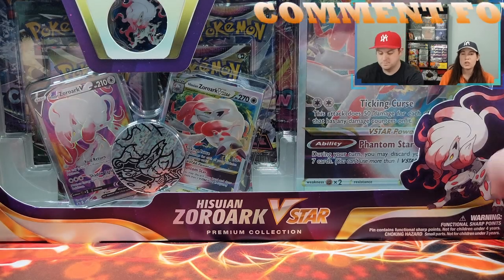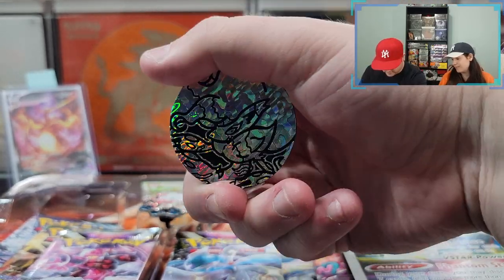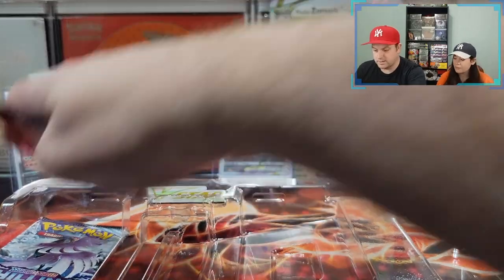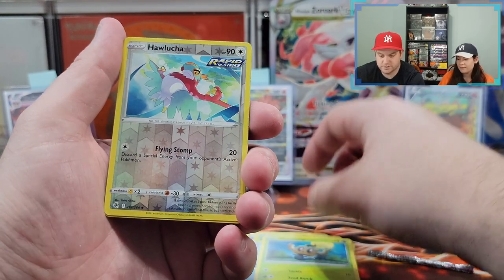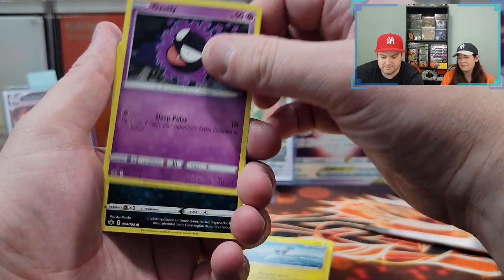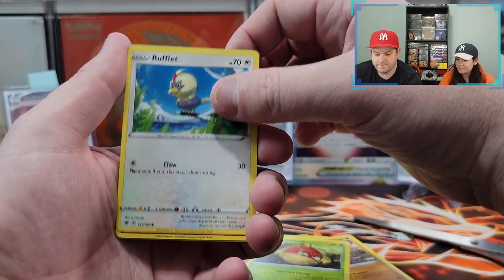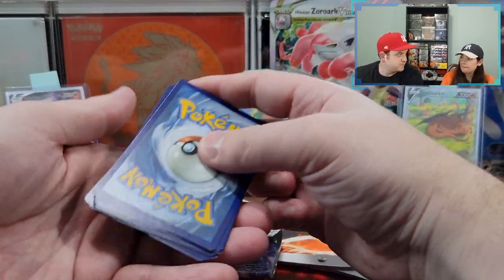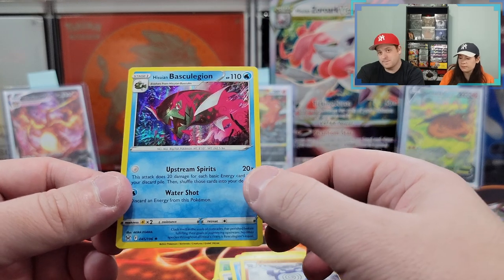Hisuian Zoroark VSTAR & VMAX Box - Pokemon Card Opening + Giveaway!!!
Submission & Timing:

1. Comment on one of our Pokemon Card Opening Videos released between November 2nd and December 2nd by 12PM EST.

2. (Optional second step) For additional entries, comment on more of our newly released Pokemon Card Opening Videos from November 2nd and December 2nd by 12PM EST.

Promotion Description: The Giveaway Contest (‘Sweepstakes; Raffle’) begins on November 2nd 2022, 11:00 AM EST and ends on December 2nd 12:00 PM EST (the ‘Promotion Period’).

In this video we will be opening the Pokémon TCG: Hisuian Zoroark VSTAR Premium Collection which includes:

1 etched foil card featuring Hisuian Zoroark VSTAR
1 etched foil card featuring Hisuian Zoroark V
1 oversize foil card featuring Hisuian Zoroark VSTAR
6 Pokémon TCG booster packs
1 colorful Hisuian Zoroark pin
1 large metallic coin
1 acrylic VSTAR marker

Includes six booster packs from the Pokémon TCG: Sword & Shield—Lost Origin expansion

Music Attribution:

Title: Disco High
Artist: UltraCat
Album: Disco High

Title: Sun Tan Lines
Artist: Florian Decros
Album: Ab absurdo